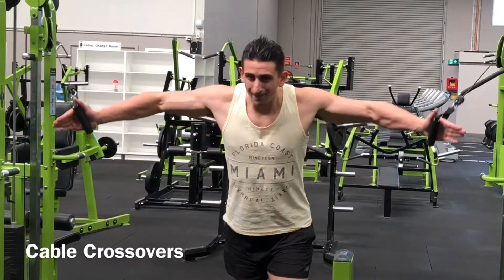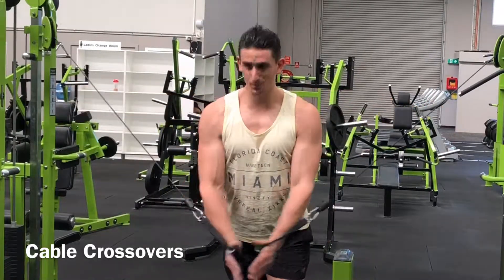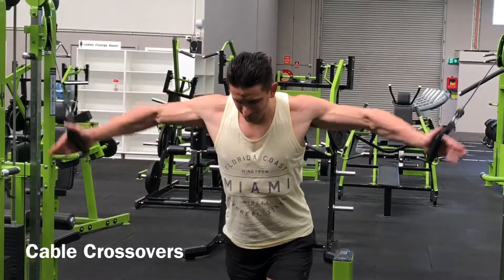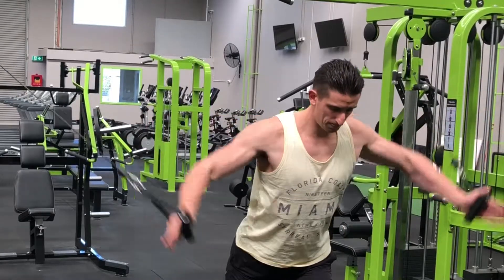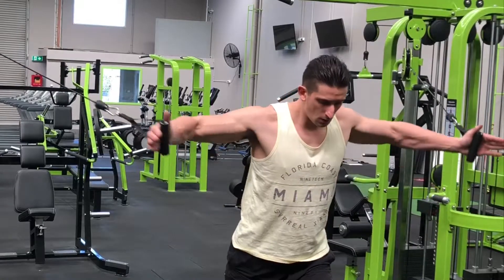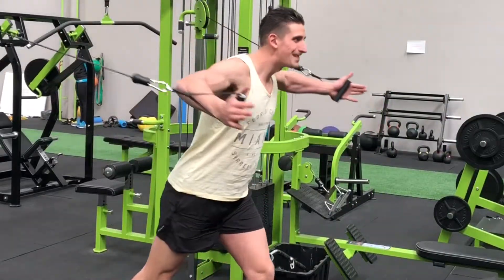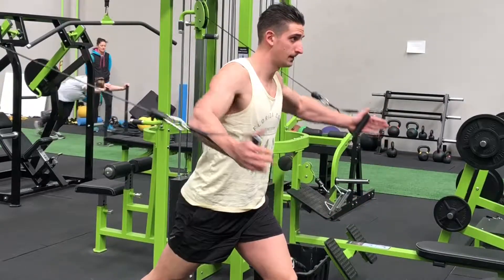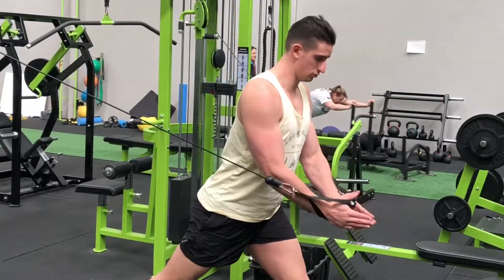Cable Crossovers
Cable Iron Cross Instructions
Set both pulleys as high as possible and select the desired weight.
Grasp both handles with a neutral grip and keep your feet in line with the pulleys..
Remain upright, keep a slight bend in the elbows, move entirely at the shoulder joint, and pull both handles together in front of your body.
Slowly lower back to the starting position and repeat for the desired number of repetitions.
Cable Iron Cross Tips
Don’t squeeze the handles excessively tight as this can over recruit the forearms and biceps thereby reducing activation of the pecs.
Avoid touching or banging the handles together at peak contraction to keep constant tension on the intended muscle groups.
Always keep a slight bend in the elbows and never lower the weight to the point where you get any sort of pain and pressure at the front of the shoulder joint.
Ensure you maintain some tension in your abs and don’t allow your lower back to arch excessively.